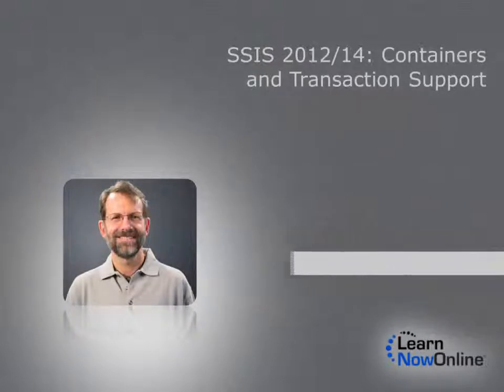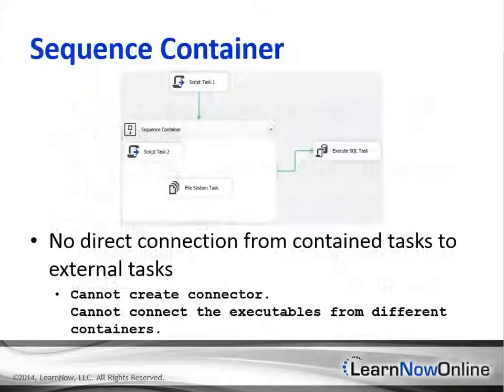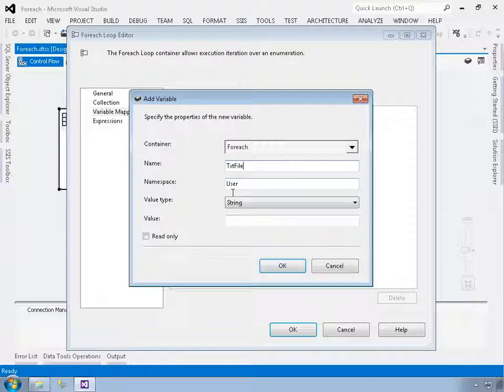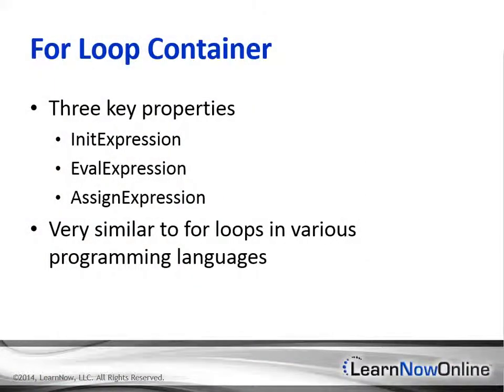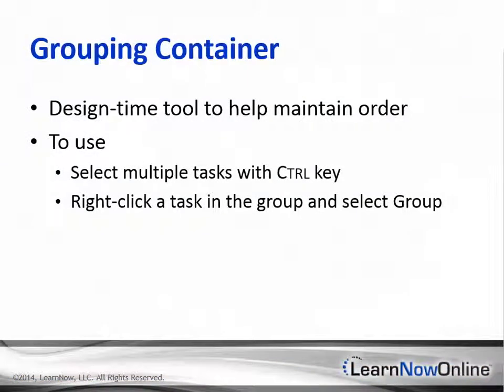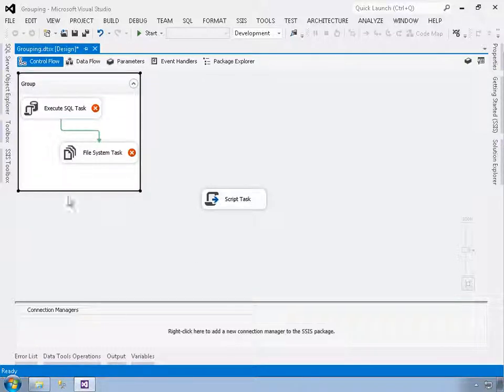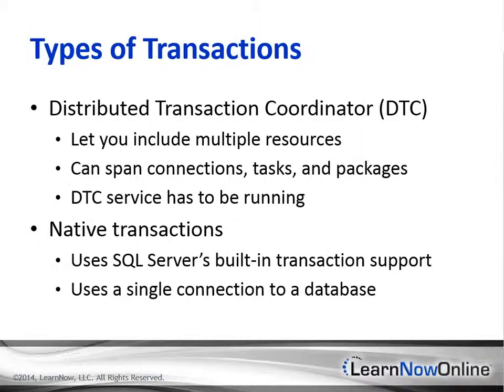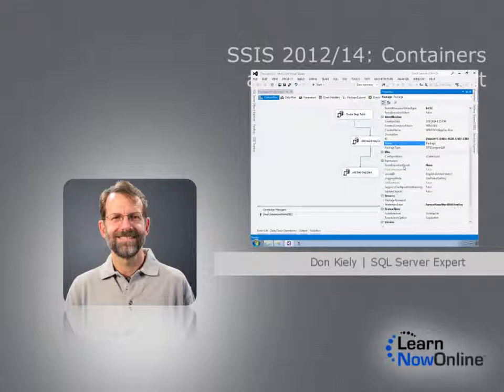Trailer for SSIS 2012/14: Containers and Transaction Support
Trailer for SSIS 2012/14: Containers and Transaction Support with Expert Don Kiely

Control flow containers provide ways to group tasks so that they execute together. Containers allow you to group control flow tasks for execution, to group tasks for repeated execution given some condition, to repeatedly execute group tasks for each data member in some kind of collection and to easily set properties that affect all its contained tasks. In the looping containers you can control how and whether the member tasks of each execution group interact with each other or to share the same variable scope defined for that container. They also provide a way to define success and failure through precedents constraints for the groups of tasks as a whole. In this course you'll learn about all containers you can use including the mostly invisible task host container that Integration Services creates for you automatically any time that you add a task to a control flow. We'll explore all the containers and you'll see various demos that show how you can take advantage of them. A transaction is a core concept of relational data base systems. It is one of the major mechanisms through which a data base server protects the integrity of data by making sure the data remains internally consistent. SQL Server has always had rich support for transactions and Integration Services hooks into that support. You'll see how to implement transaction for both a package as well as for smaller units using containers. With smart transaction implementation you can build remarkably robust packages.